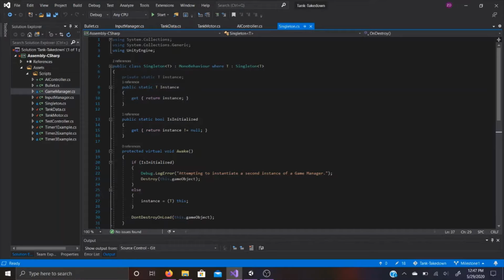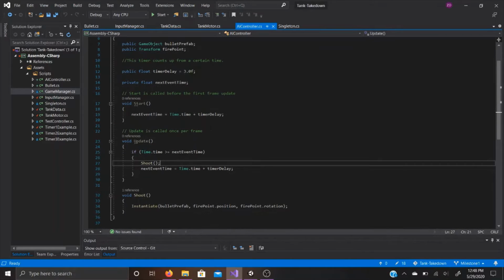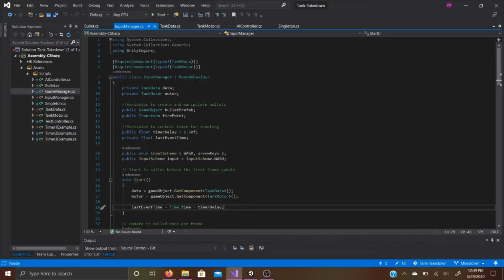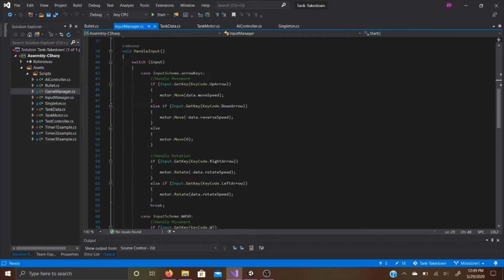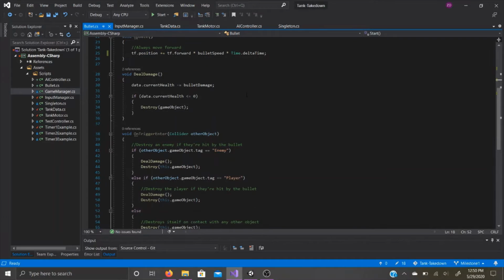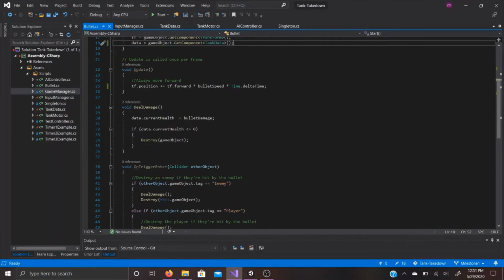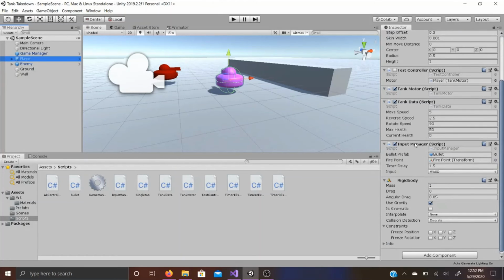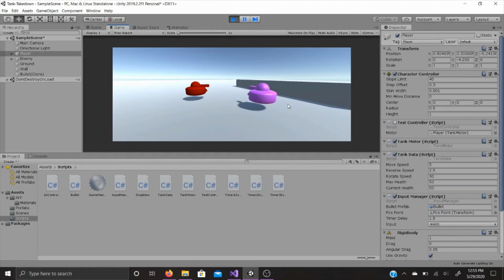Tank Takedown Milestone 1